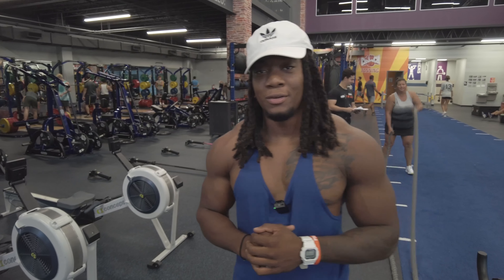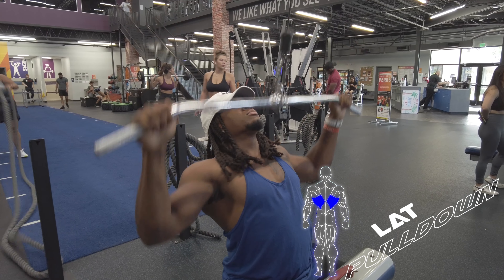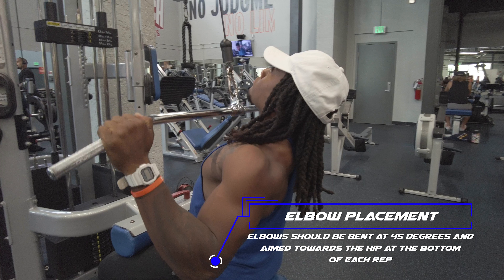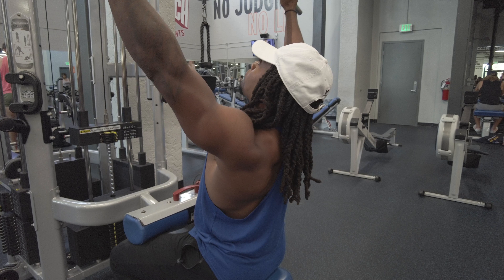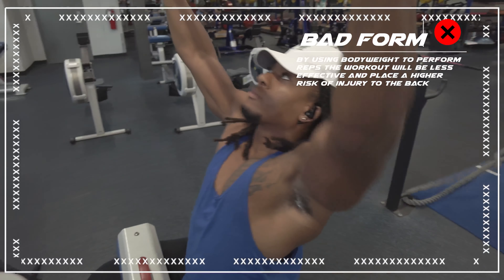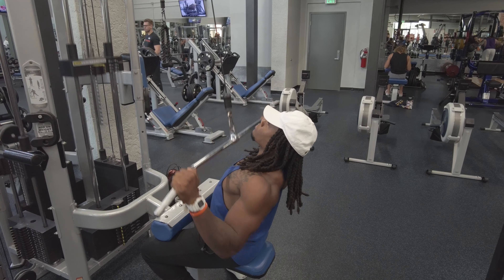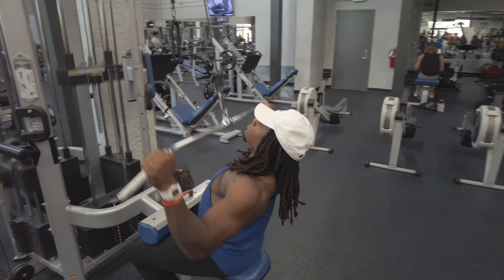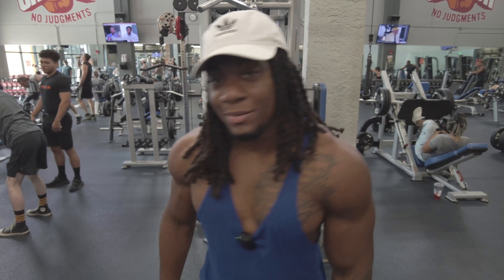LAT PULLDOWN | LAT PULLDOWN FORM | BACK WORKOUT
This is THE Lat Pulldown. If you looking for a great compound exercise to target the back look no further. The primary target of this exercise is the latissiumus dorsi however, it also targets the teres minor, infraspinatus, trapezius, and biceps. In order to apply further emphasis on the biceps as well as the lower lats, an underhand grip variation can be performed.  This tutorial reviews the form throughout the entire exercise including the bar path and elbow placement.

When performing this exercise, using the correct posture will be the difference between targeting the lats and the mid-upper back. For the best engagement, focus on pulling the bar down through the elbows and extending out the arms until the lats are fully stretched out. At this point, you can then pull the bar back down towards that chest to complete a full rep.

To reduce the chance of injury, avoid using any additional bodyweight to pull the bar down. If you need to perform a swaying motion to perform a rep then the weight is too heavy.

for workout plans and 1 on 1 coaching

Intro to THE Lat Pulldown (0:00)
Bad Form (0:43)
Underhand Lat Pulldown (0:53)